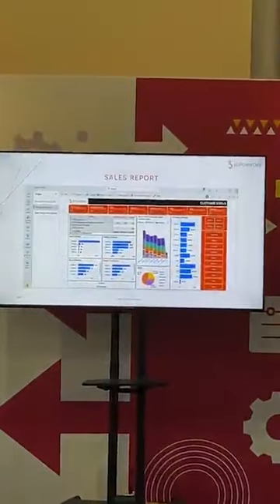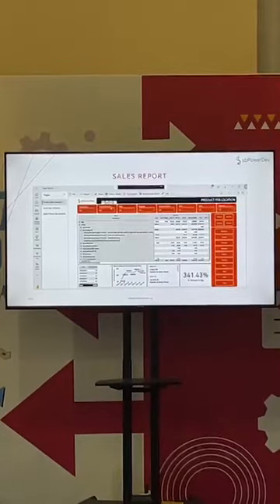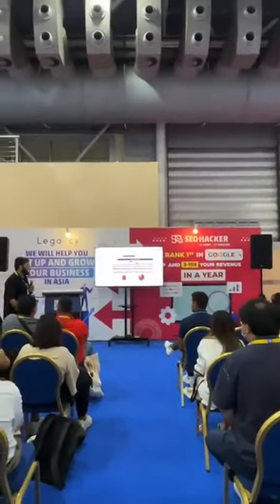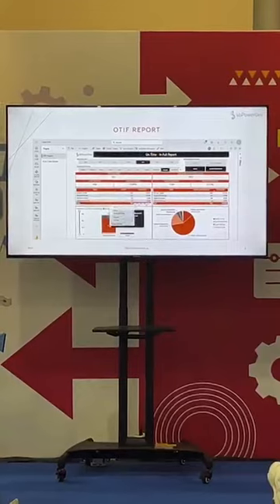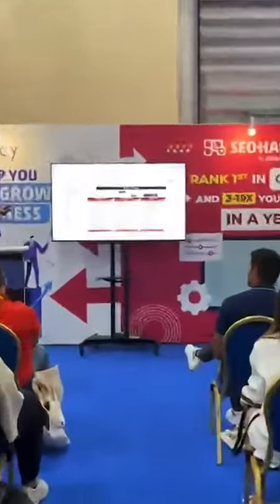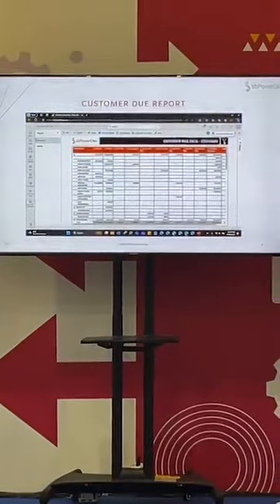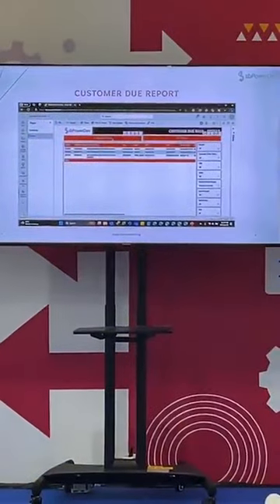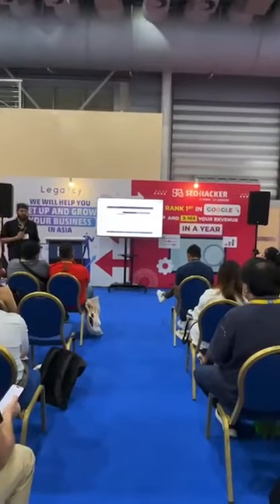Leveraging Data Analytics for Business Insights & Decision Making | Live Session with Shitij Bathla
In this illuminating session, Shitij Bathla, the Founder & Chief Consultant of sbPowerDev, dives deep into the transformative power of data analytics in shaping business decisions. Unlock the secrets behind turning raw data into actionable insights and get a closer look into the world of analytics.

🔍 Highlights of the Session:

The significance of data-driven decisions in the modern business landscape.
Hands-on walkthrough of data analysis techniques and tools.
Exclusive case study showcase: Discover how sbPowerDev propelled a client's business forward using Power Bi reporting & automation.

📌 About the Speaker:
Shitij Bathla, with his profound experience in data analytics and consultation, has aided numerous organizations in understanding their data and transforming it into strategic actions. As the helm of sbPowerDev, he's been instrumental in delivering tailored solutions that echo the individual needs of businesses, enabling them to reach new heights.

👍 Found value in the video?
Drop your questions or thoughts in the comments, and Shitij might just respond!